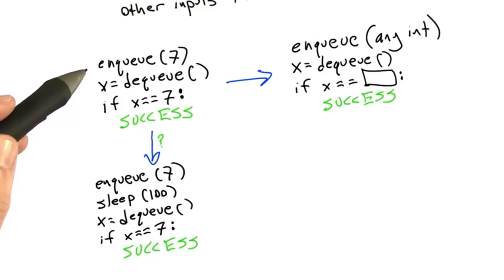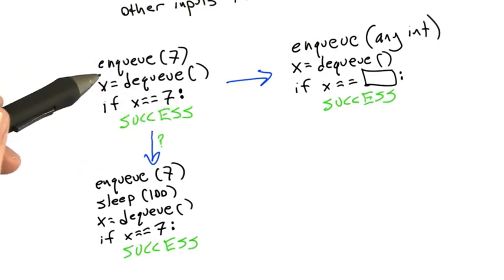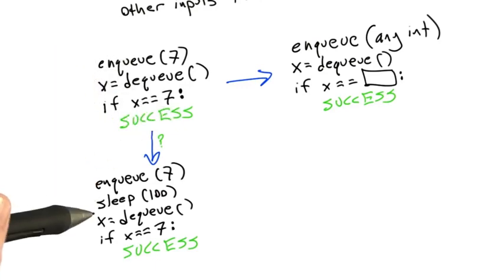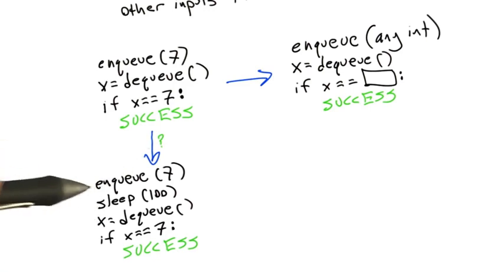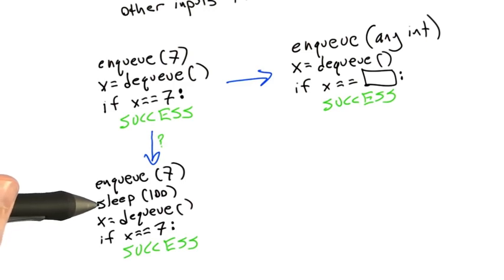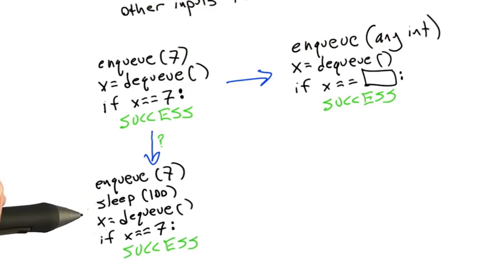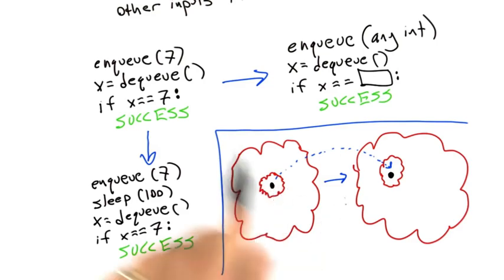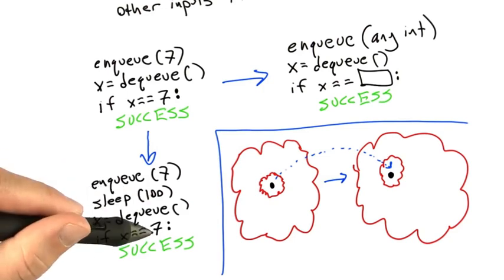Software Testing 8 Equivalent Tests